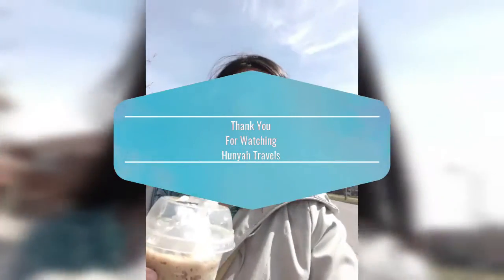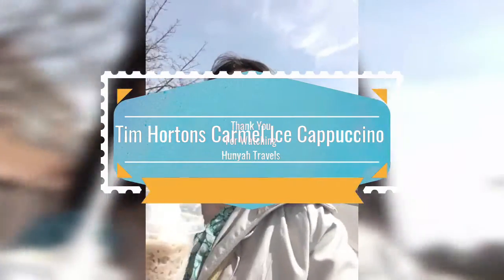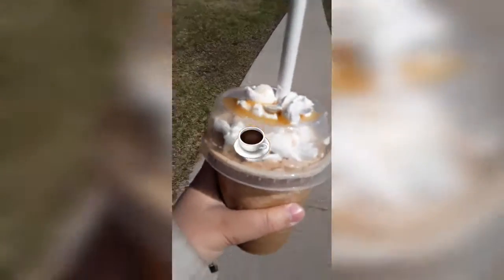Hunyah Travels Food Reviews Tim Hortons Carmel Ice Cappuccino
Hi,
Its Hunyah Travels and today on Hunyah Travels Food Reviews Im reviewing Tim Horton's Carmel Ice Cappuccino.
Tim Hortons carmel ice cappuccino is a new flavour on Tim Hortons menu.

Follow Hunyah Travels Instagram Page
-Hunyah